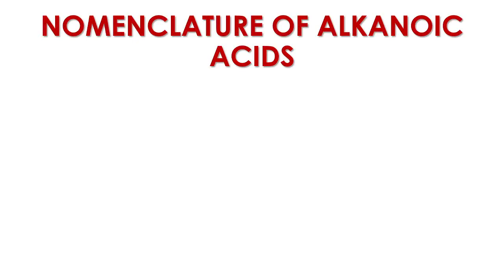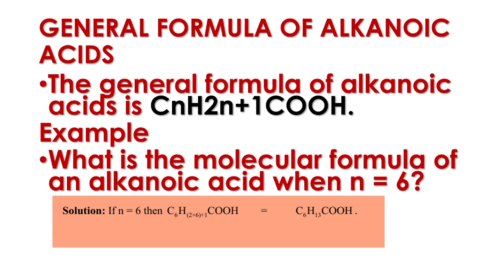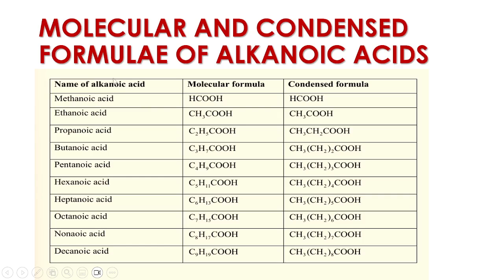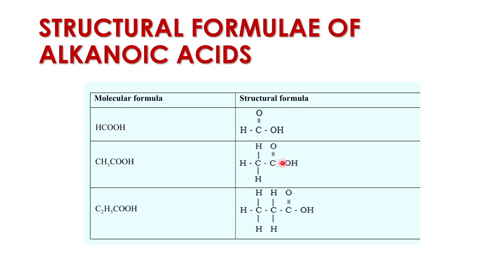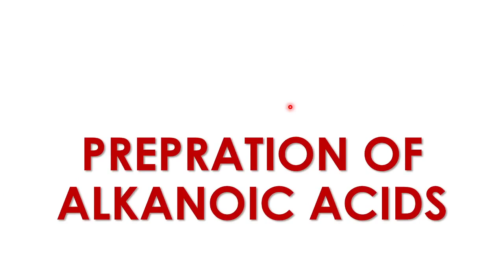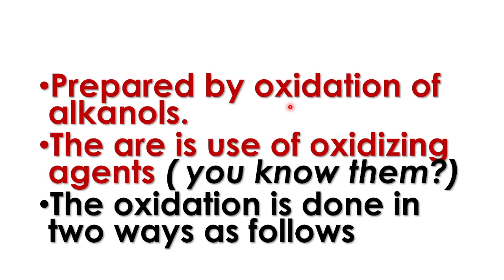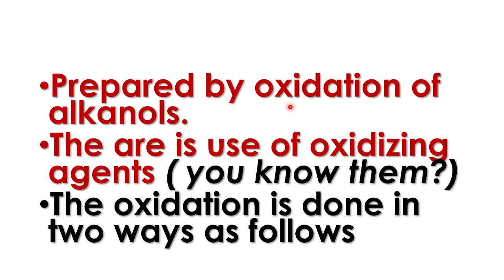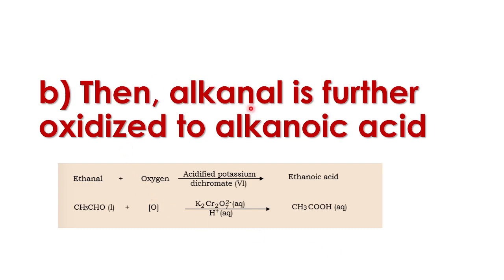Alkanoic acids. Chemistry form 3